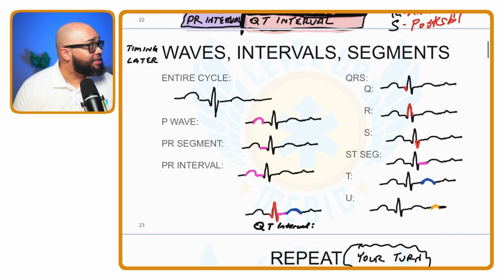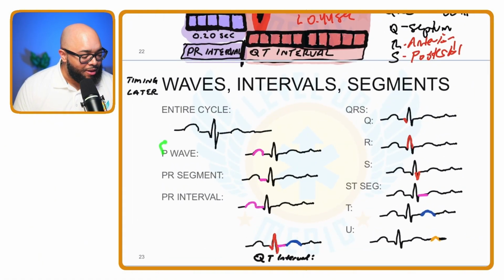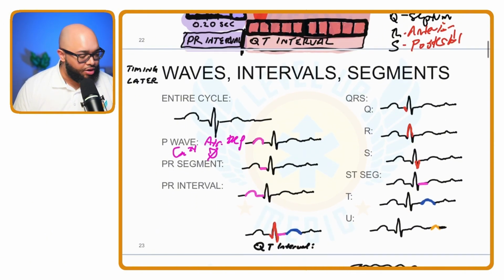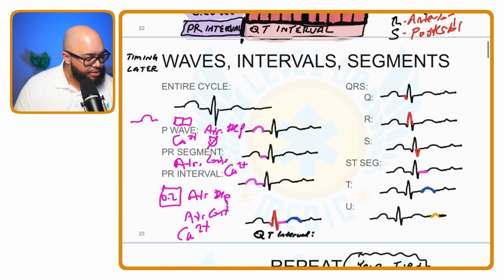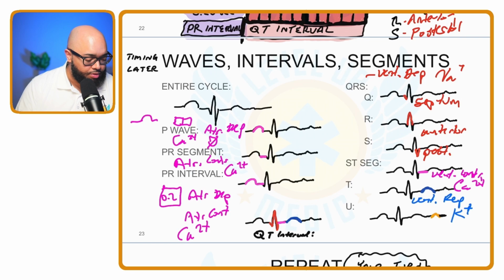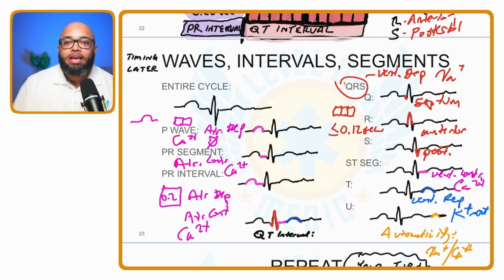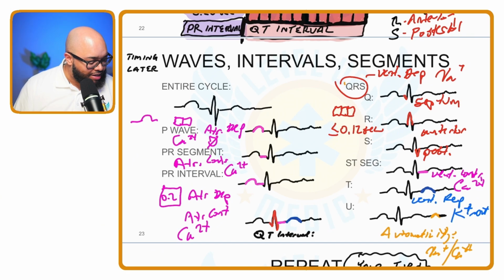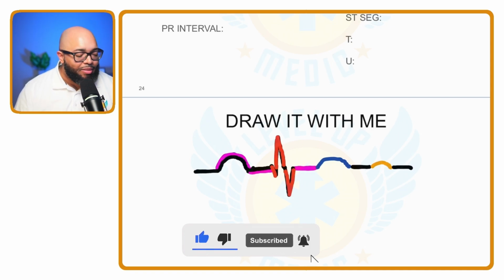DAY 2: PART 7/9 EKG WAVES, INTERVALS, SEGMENTS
Welcome to Level Up Medicl! I’m Joshua Crawford, a medical educator and former flight paramedic with over 20 years of healthcare experience. Today, we’re diving into the parts of the EKG, breaking it down step-by-step so you can master the basics of EKGs and medicine. Whether you’re just starting out or looking to sharpen your skills, you’re in the right place!

P wave
PR segment
PR interval
Q-R-S waves
ST segment
T wave
U wave
QT interval